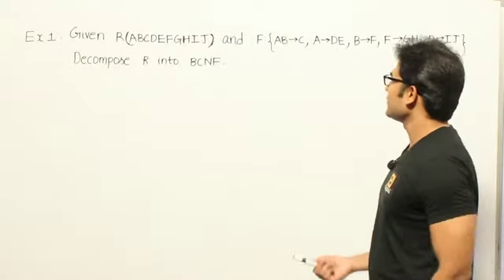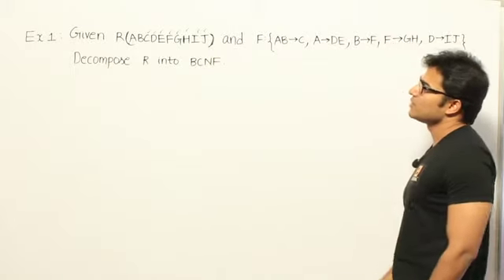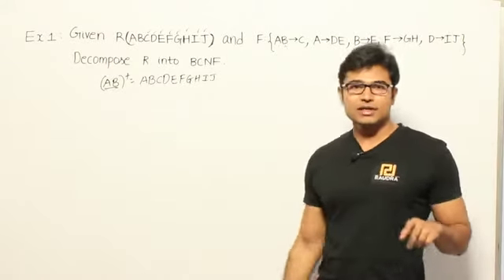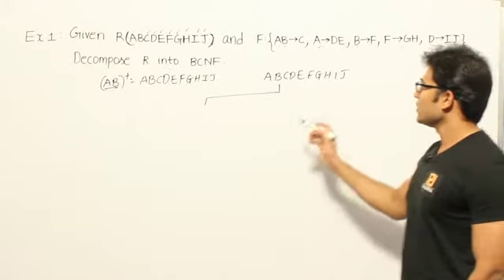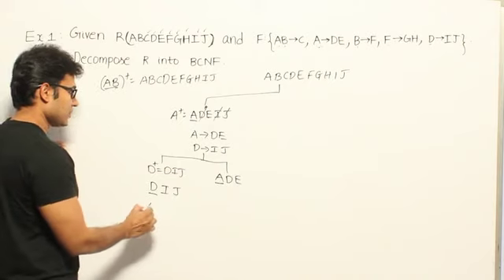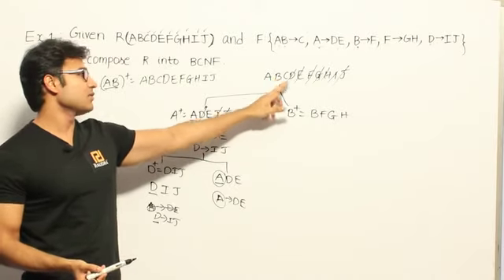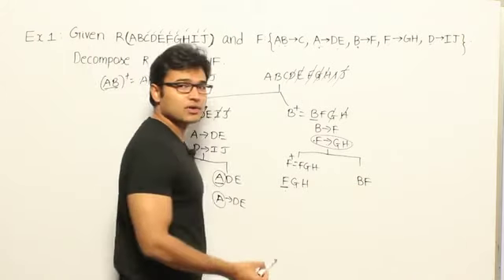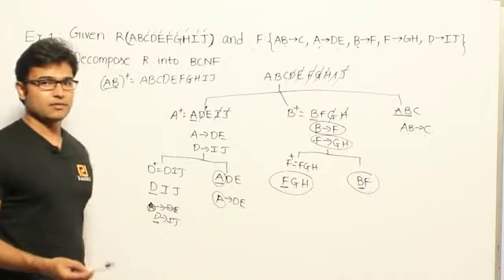BCNF EXAMPLE 1